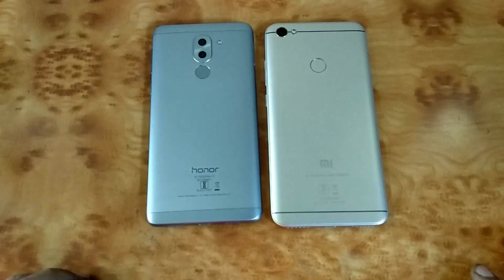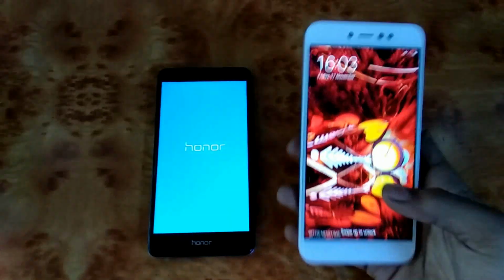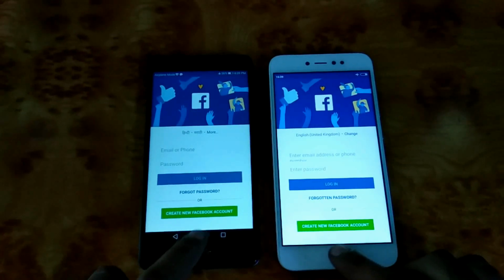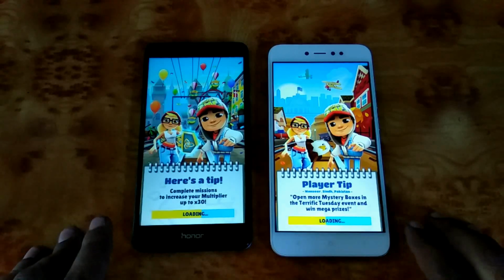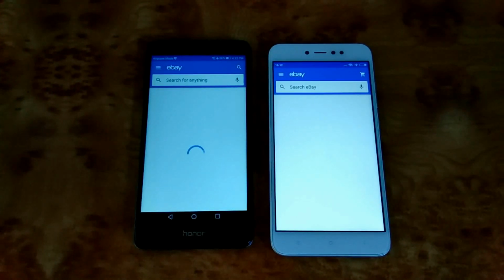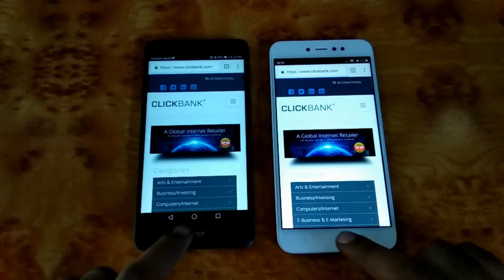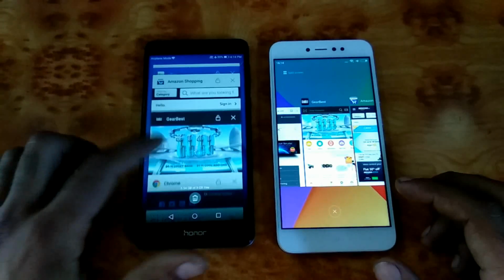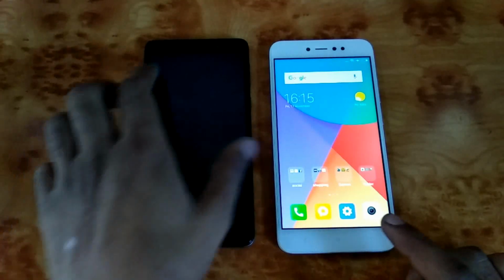Honor 6x vs Redmi Y1 - Speed Test!!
Both having 3gb ram & 32gb internal storage
Kirin 655 vs Snapdragon 425